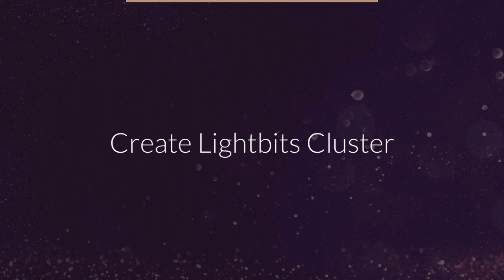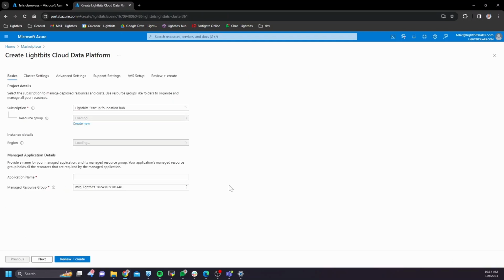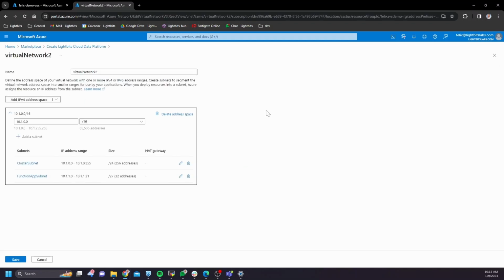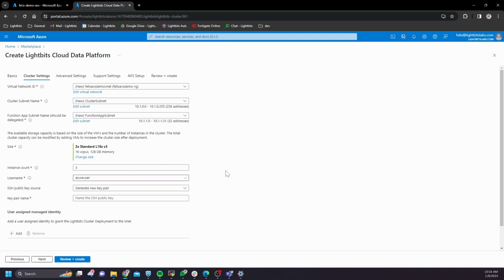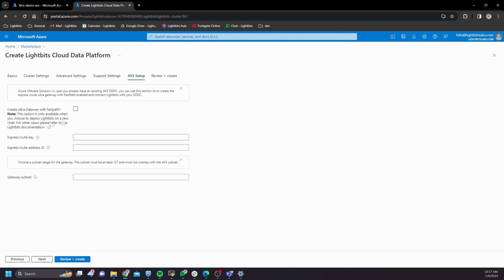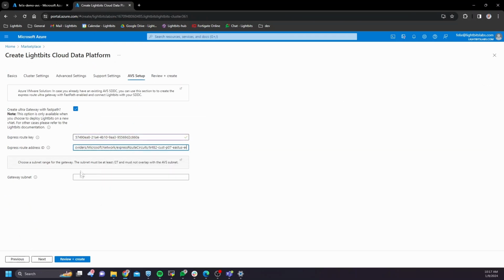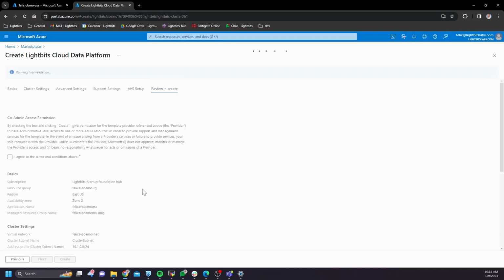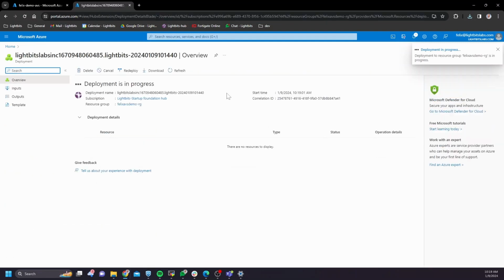Chapter 2: How to Deploy the Lightbits Cluster on the Azure VMware Solution (AVS) [4:30m]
This is the second video in a series illustrating how to deploy Lightbits in the Azure VMware Solution (AVS).
In this video, you will learn the first steps to deploying a Lightbits cluster on the Azure VMware Solution (AVS).
- Chapter 7: How to Create a Datastore and vMotion an Azure VM in Azure VMware Solution (AVS)
- Blog: Amy Colyer, cloud storage advocate at Microsoft, provides illustrative details on how to launch a cost-efficient, high performance storage cluster on AVS
- Lightbits Cost-Efficient, High-Performance and Resilient Storage for the Azure VMware Solution (AVS) white paper
- Quick Start Guide to Deploying the Lightbits Azure VMWare Solution tool (LBAVS) on Azure